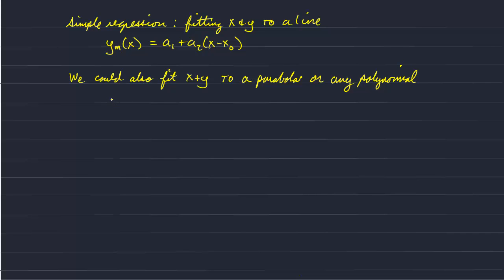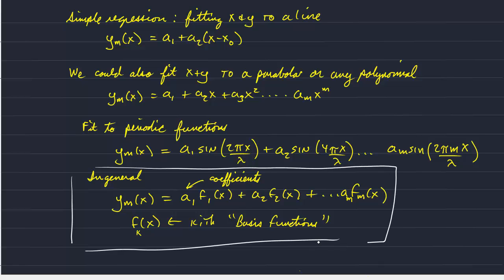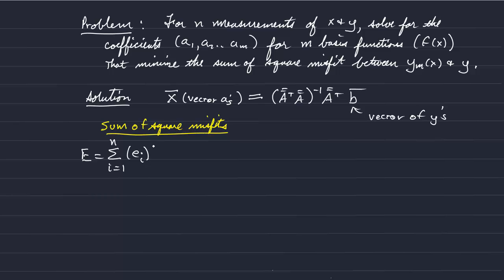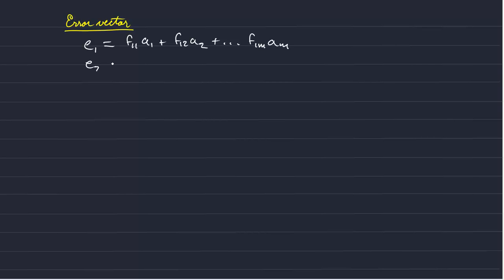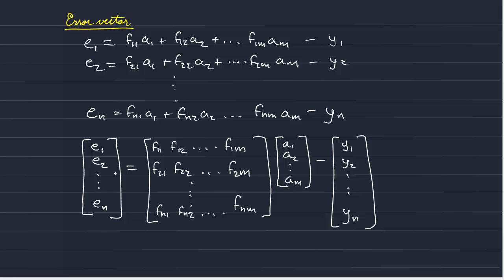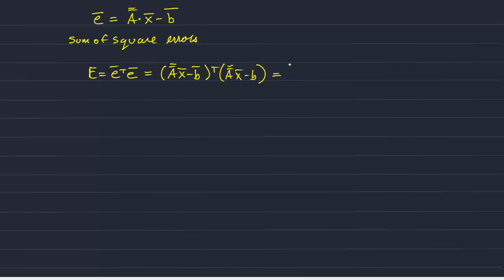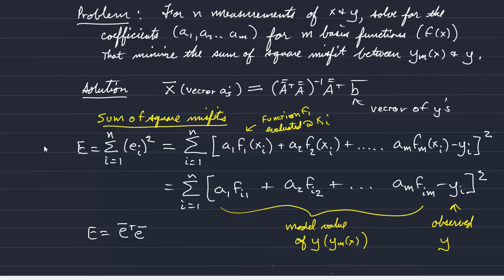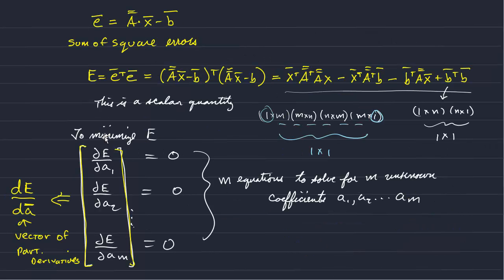ERTH413/613: General Least Squares Regression Part I